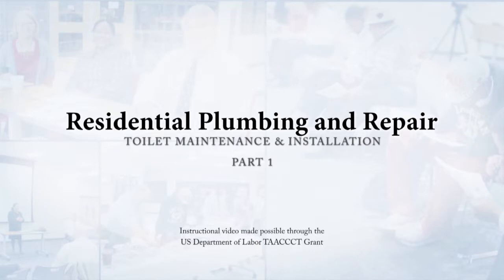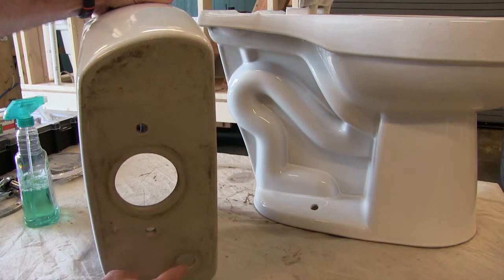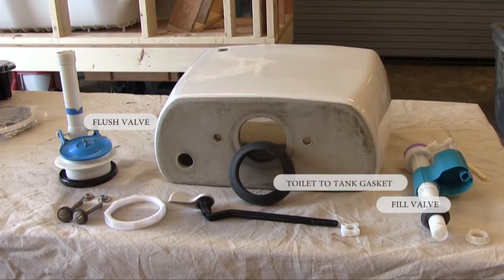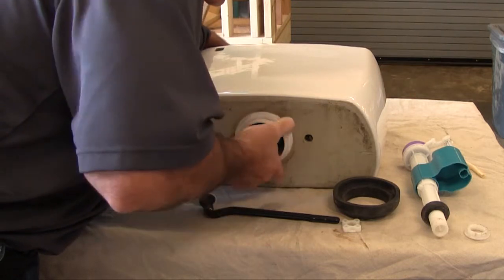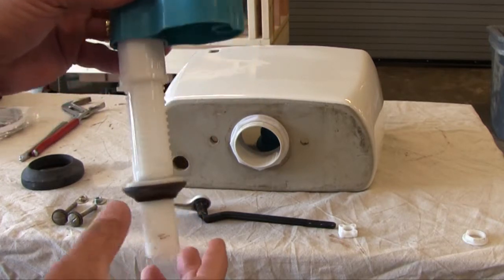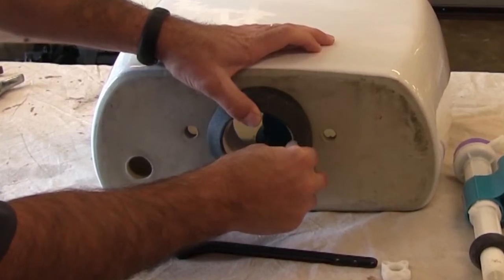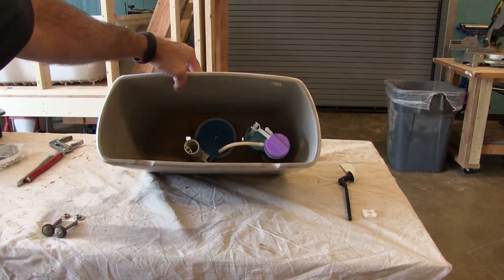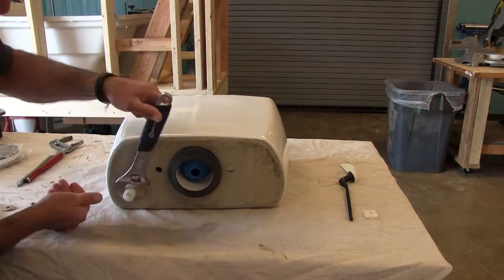T4E - Install and Maintain a Toilet Part 1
This detailed video (divided into four parts) discusses about the parts of the toilet, how it works, and provides step-by-step instructions on how to install a toilet.

Swooshing sound effect from SoundBible.com, available under a Creative Commons Sampling Plus 1.0 license.